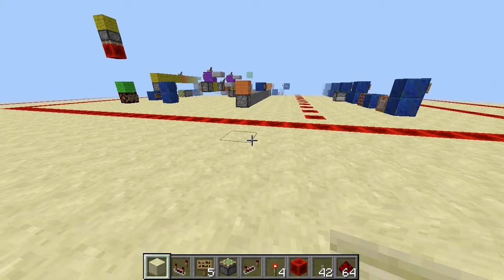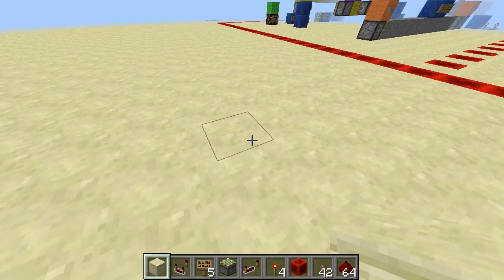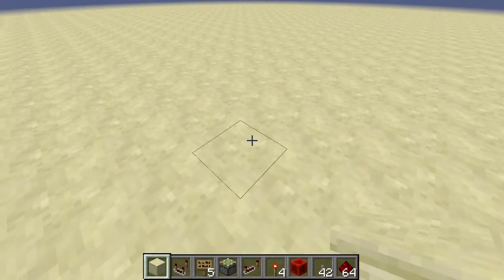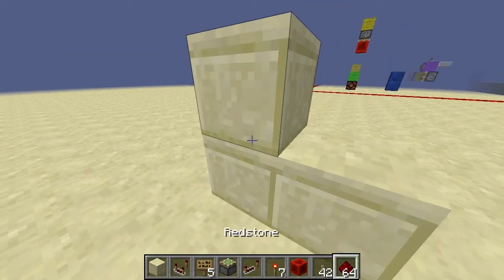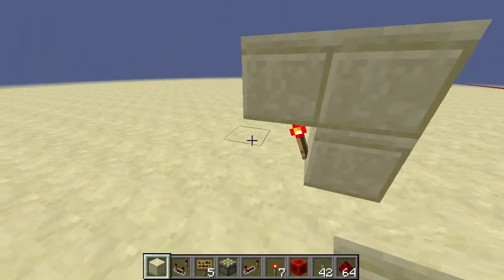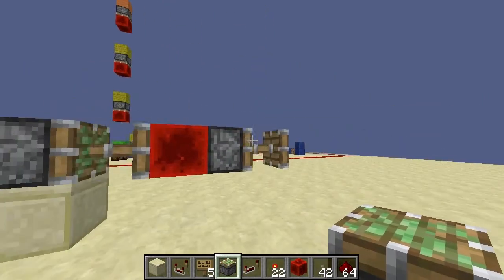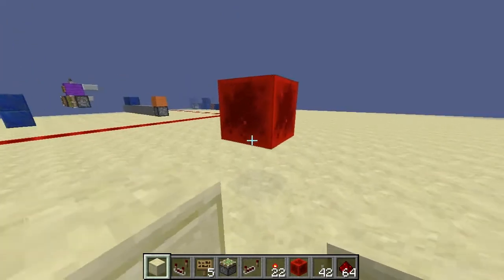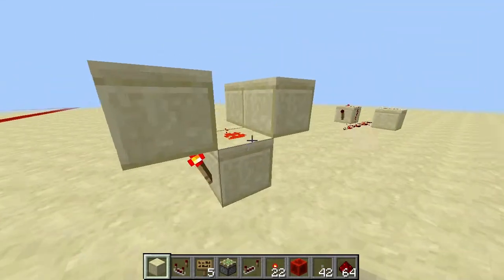Redstone Map Redux #32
I check out a couple of rapid pulser torch clocks.